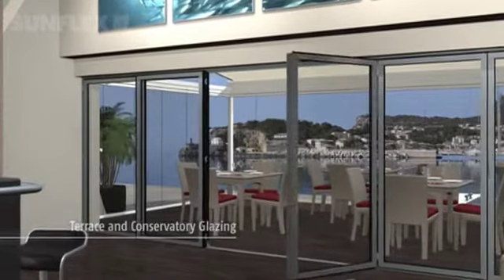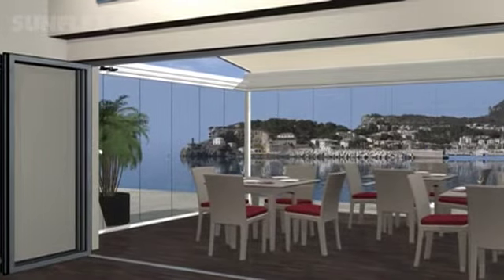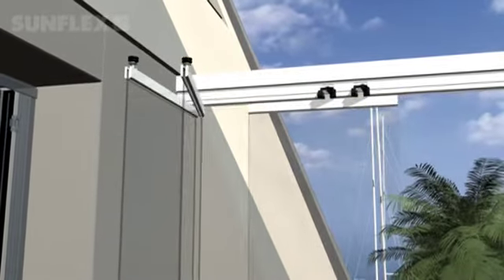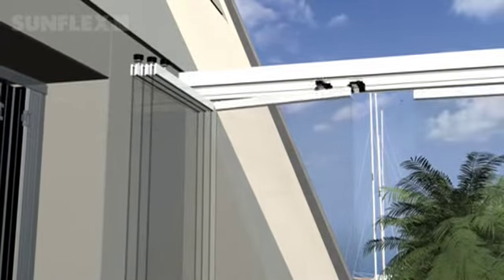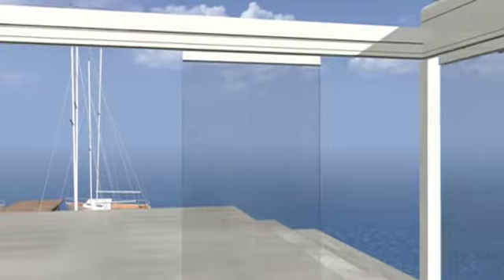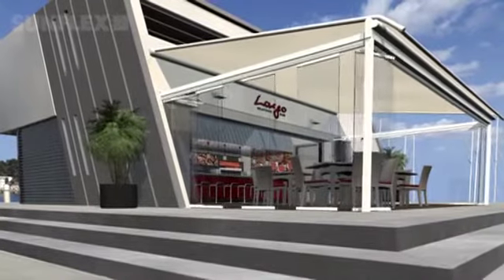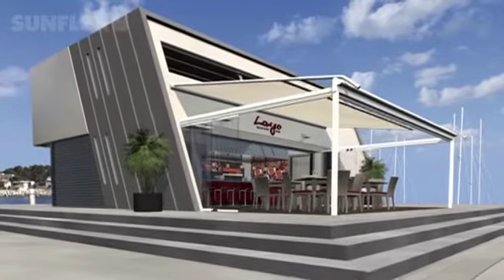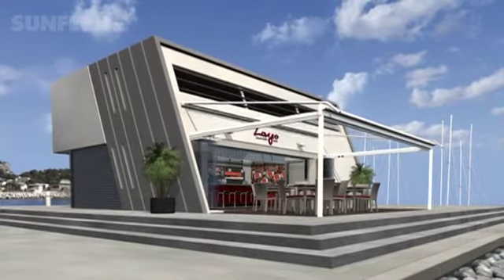Terrace & Conservatory Glazing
A showcase of Sunflex terrace and conservatory glazing.